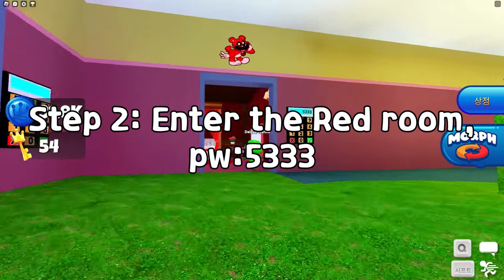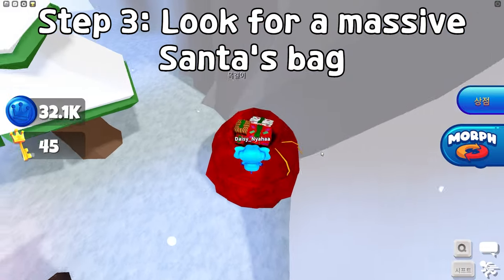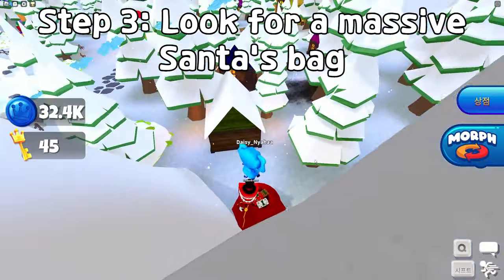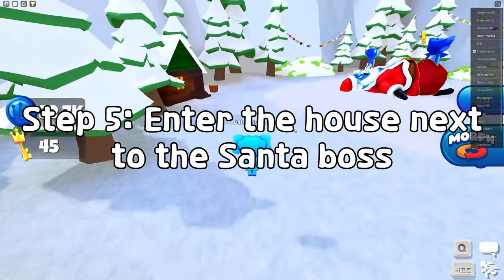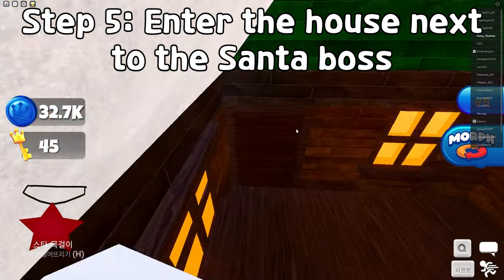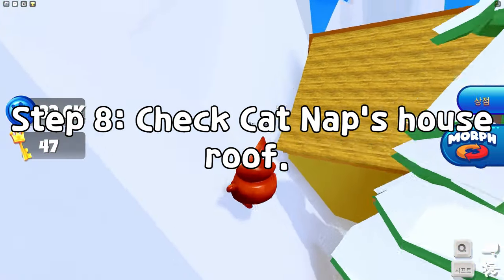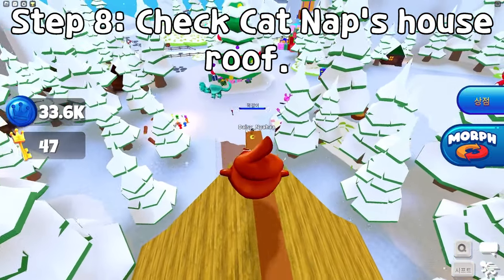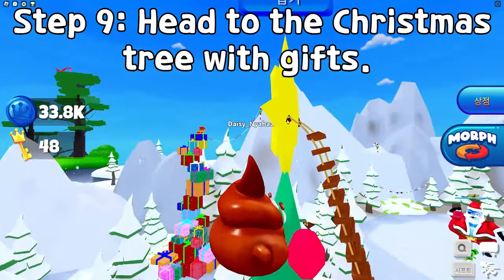[Roblox] 9 Location to get Cat Nap Morph World (Necklaces)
We will learn how to get the Cat Nap at Morph World in Roblox game.
We have to find 9 necklaces.

Step 1: Enter Cat Nap's house.
Go upstairs, and on the stage near the microphone, you'll find one hanging.

Step 2: Enter the Red room, Password is 5 3 3 3
You can find a necklace on the right vanity.

Step 3: Look for a massive Santa's bag behind the houses.
It's on the outer side, easily identifiable with its red color.

Step 4: Head to the Obby with stacked gifts.

Upon reaching the top, use the precarious rope to reach the candy cane. A necklace is hanging there.

Step 5: Enter the house next to the Santa boss.
It's right there for you to find.

Step 6: Look up towards the top and find the red flag.
Go to the top of the snow-covered mountain. You can reach it by continuously jumping.

Step 7: Find the ice snowflake Jumping platforms.
At the end, you'll get a necklace.

Step 8: Check Cat Nap's house roof.
Towards the end, you can find a necklace.

Step 9: Head to the Christmas tree with gifts.
If you climb up, you'll find a necklace at the top.

Congratulations! You've now got all the necklaces and can acquire Cat Nap! I hope this video has been helpful.